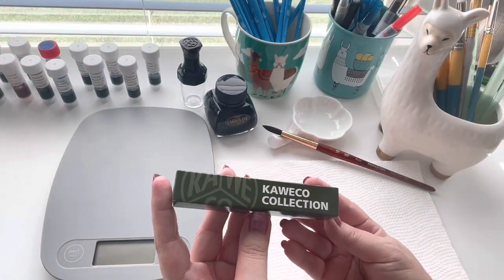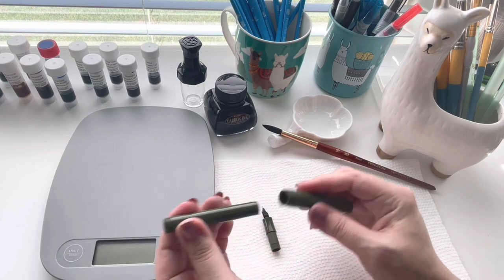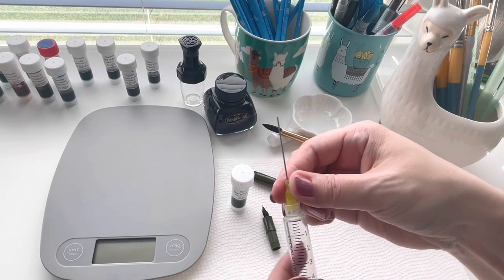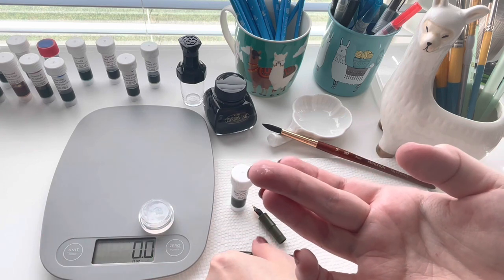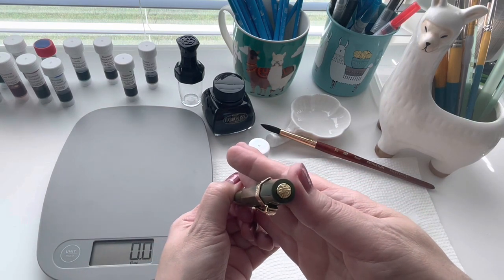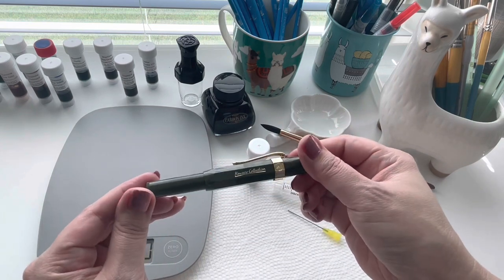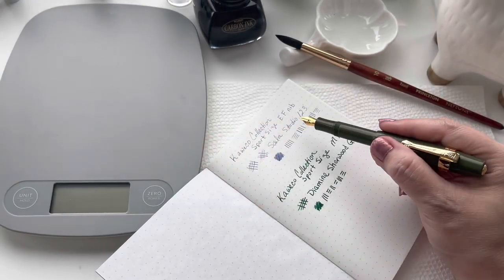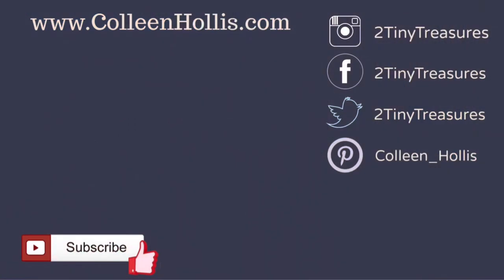Kaweco Sport Fountain Pen Review 🖋 Limited Edition Olive Collection MEDIUM NIB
I purchased the Kaweco Collection Olive fountain pen with a medium nib.  It is just the right consistency of ink flow for me. This is a Limited Edition.
I chose Diamine Oxblood ink for this pen.  This one is filled with the eyedropper method.

Enjoying my videos?  It allows me to keep giving the time needed to upload these videos.

🌸🌸🌸 The above serves as a Tip Jar with Free printables available🌸🌸🌸

🌸 Featured Items in this video can be found on my personalized Amazon Storefont 🌸